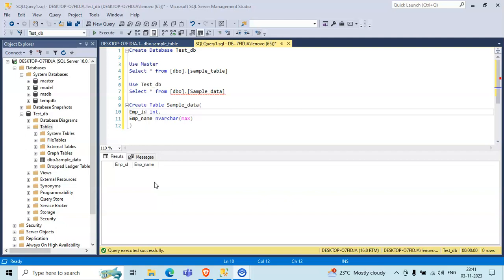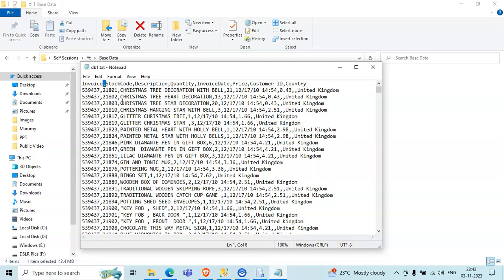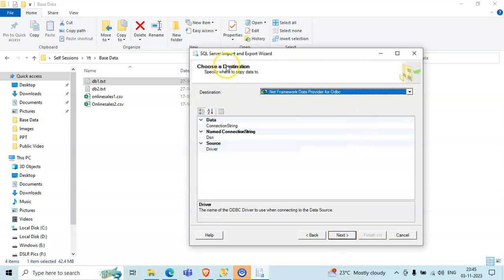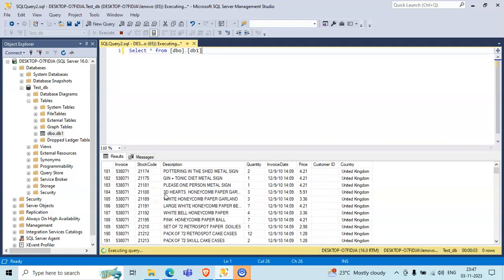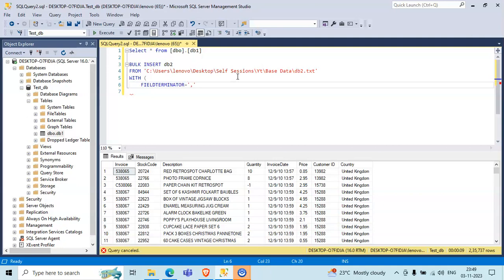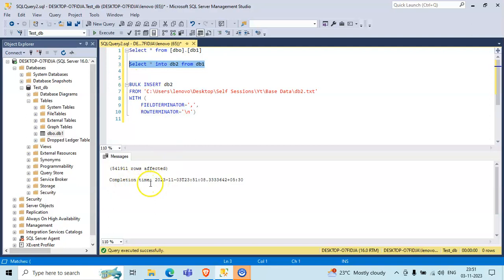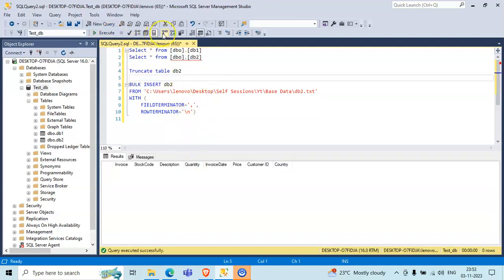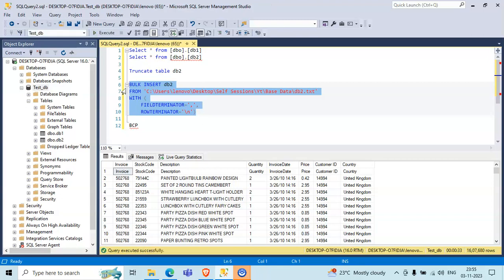Inserting Data In SSMS | 3 ways to insert data in SSMS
In this video, I have covered the basics of Data. Topics covered are -

- Inserting Data using GUI SSMS
- Inserting data using Bulk Copy method